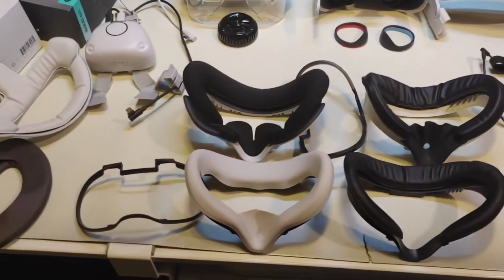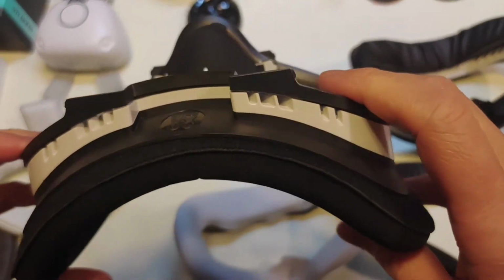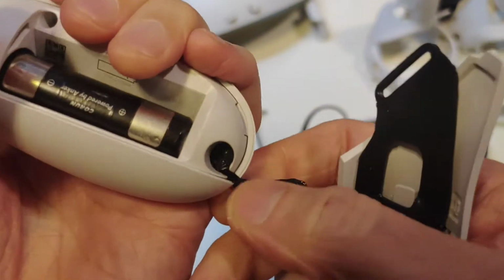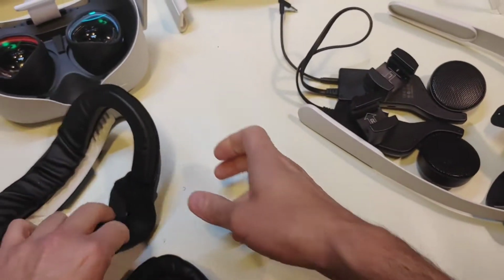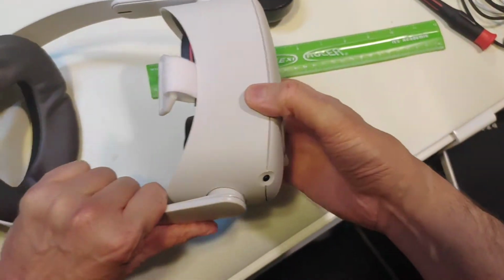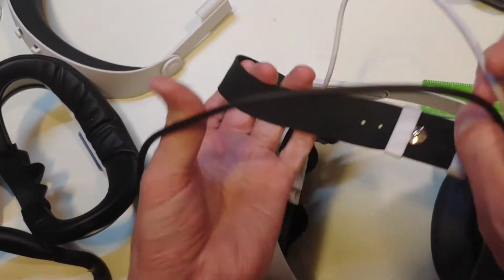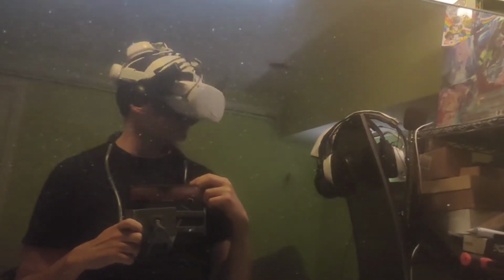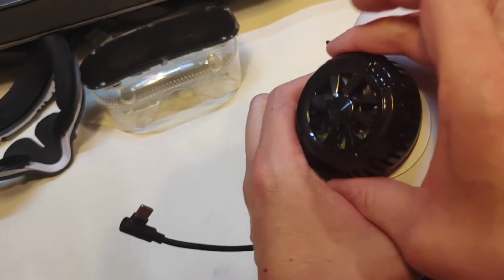My Current Oculus Quest 2 Headset Configuration of Parts, Add-ons,& Mods!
If you have interest in any of the items I featured in this video of my setup build for my Meta Quest 2 VR headset, check out more information at the links below.

Soarking Replacement Elite Strap For Oculus Quest 2-Best Headstrap value for Oculus Quest 2!

VR Cover Elite Headstrap Foam Pad(dark grey)

MASiKEN Lens Cover Myopia Glasses Prescription single lens(-1.0 to -6.0 left/right eyes selection)

Oculus Quest 2 Fit Pack(Narrow/Wide Brackets+Spacer+LightBlockers

AMVR Resilient VR Facial Vent Soft Interface 7-in-1 Bracket(PU Leather)

VR Cover Cool XG Foam Replacement Set for Oculus Quest 2

VR Cover XL Spacer(6.5mm) For Oculus Quest 2 $9 at time of purchase

Ahroy Resilient VR Facial Vent Soft Interface Bracket(Mesh)

Zaracle Interface 6-in-1 Facial Bracket set for Oculus Quest 2(grey/white)

Esimen 5-in-1 Kit for Oculus Quest 2(Halo Strap Pressure Balance Cushion)

AMVR VR Shell For Oculus Quest 2(transparent)

Bluetooth LED Full RGB Customizable Glasses(google style usb c)

YutoMeir Magnetic Ring Wireless Charging Semiconductive Phone Cooler

Anker Charging Dock For Oculus Quest 2

ProTubeVR ProStraps Grips for Oculus Quest 2 Touch Controllers

VRBrother White Controller Grips w/ IR Sensor holes

Globular Cluster Adapter kit for Vive DAS on Oculus Quest 2(only top strap loop for higher mount)

If the content is helpful for you, consider to Like the video, or if you want to know when new content is available, you may subscriber to the channel.